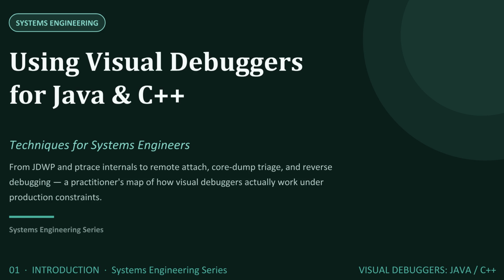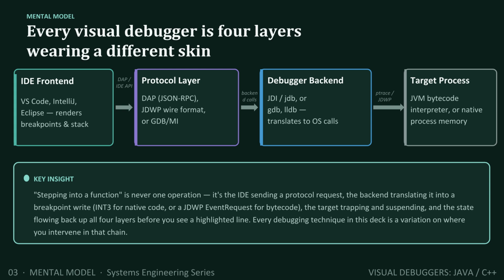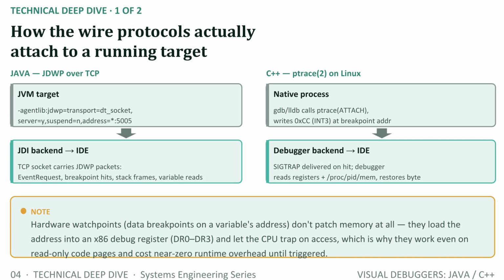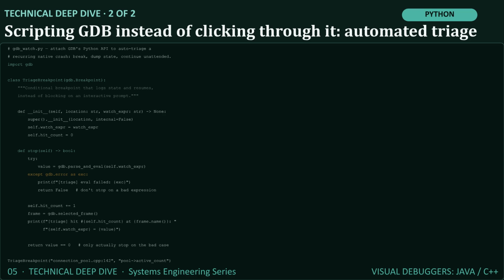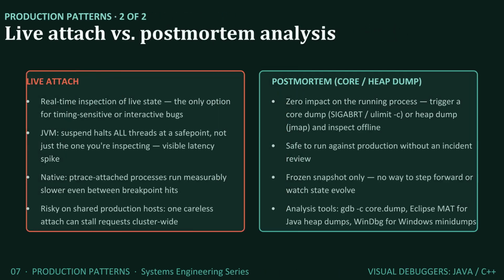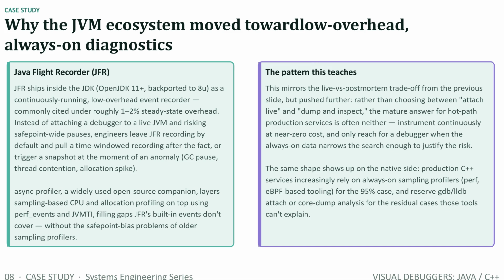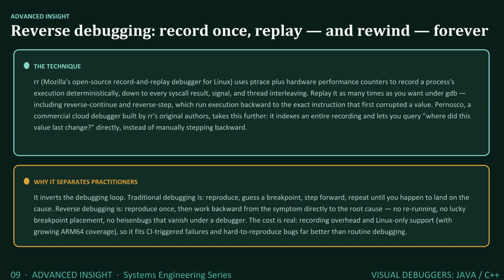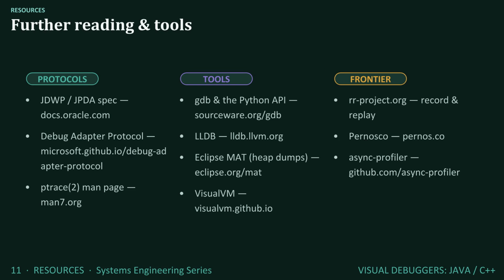Visual Debugging for Java & C++: Debugging Techniques for Systems Engineers GDB, LLDB IDE Debuggers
Master visual debugging for Java and C++ and learn how systems engineers can diagnose complex software bugs faster using modern debugging tools.